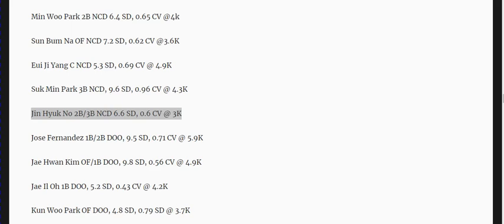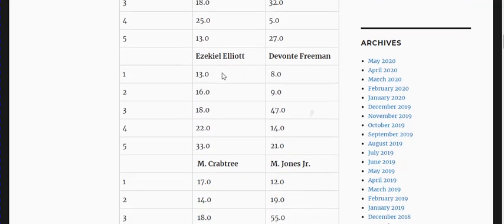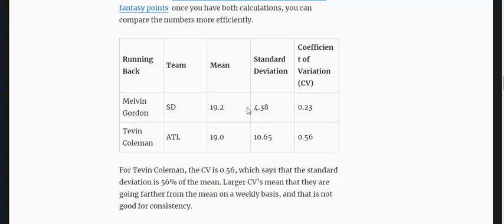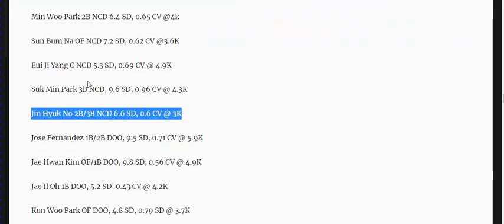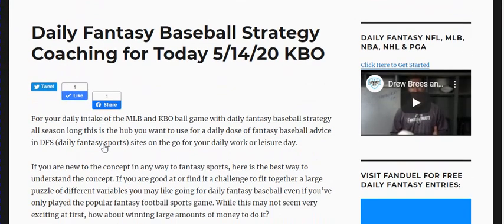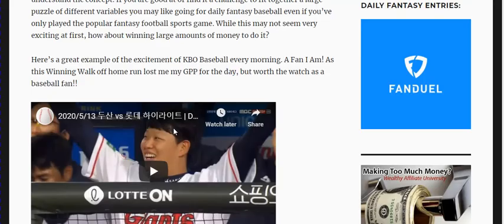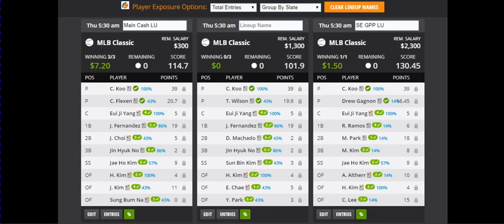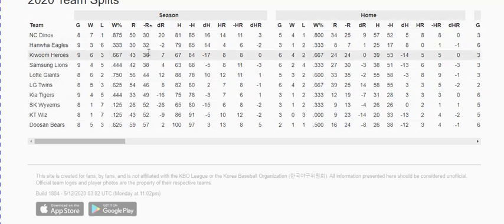Fantasy Baseball KBO League DFS DK Results from 5/14/20 Inside View.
This video broke down exactly what I did in creating winning lineups from early morning today. Results shown for KBO fantasy baseball daily league draftkings the best place to play daily and win. This Over Arching view gives you a overall feel for how you can be successful yourself in fantasy baseball.